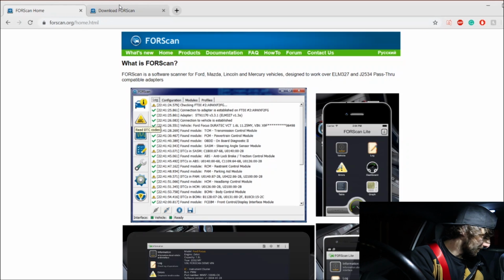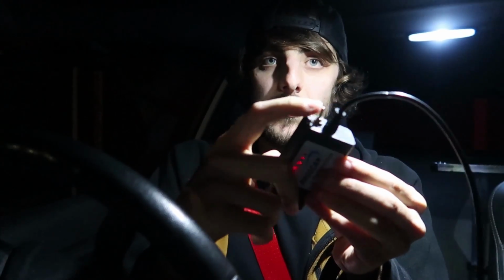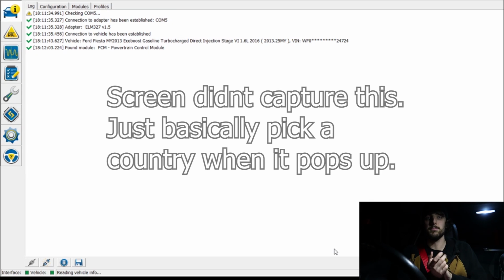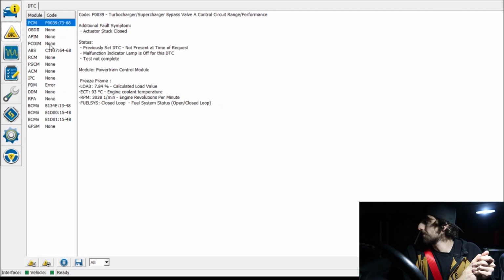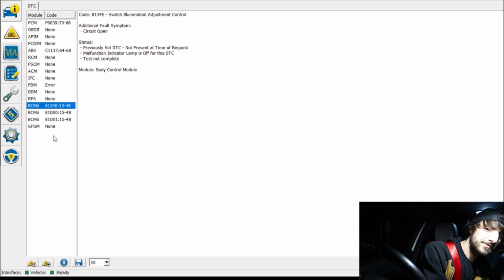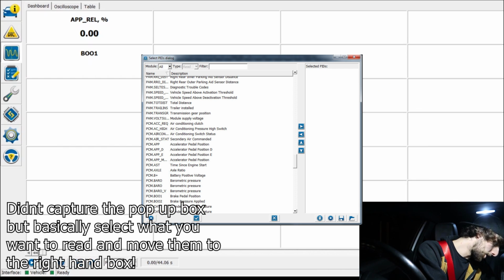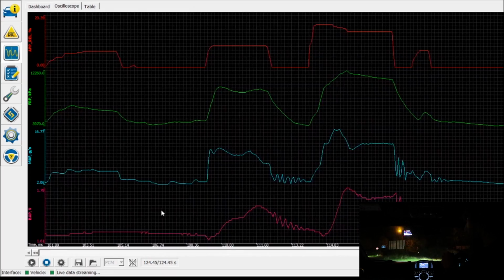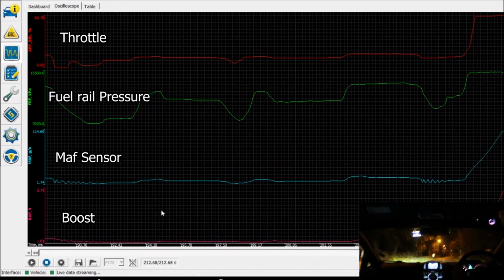How to use Forscan - The Basics - Fiesta ST180